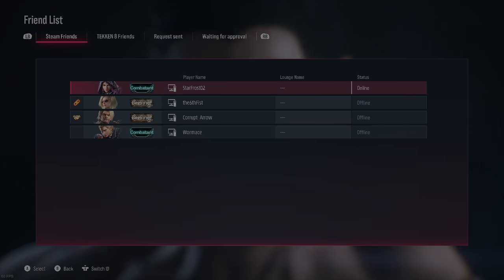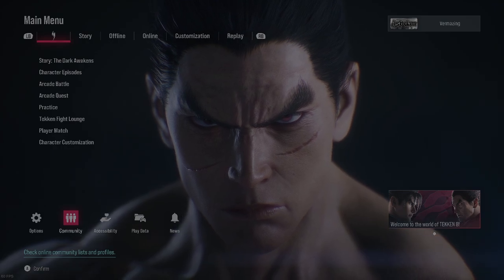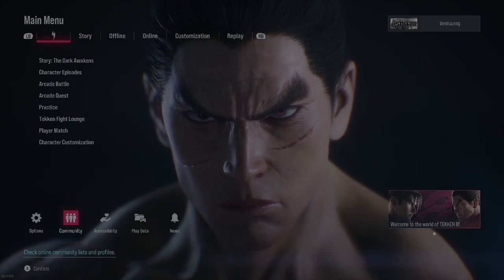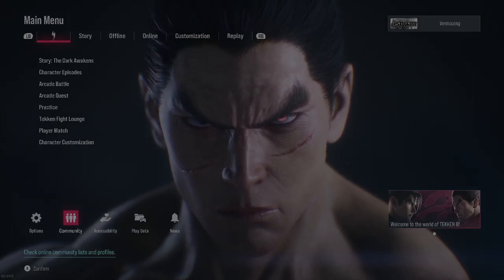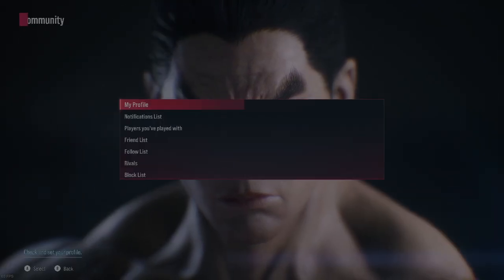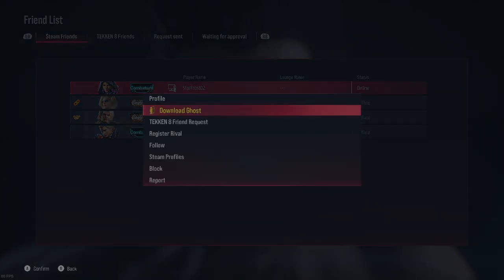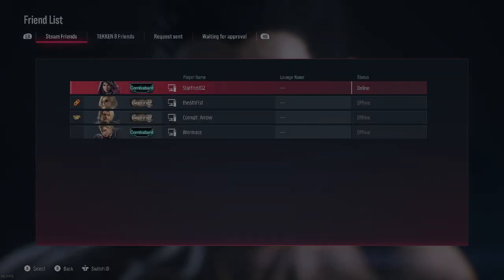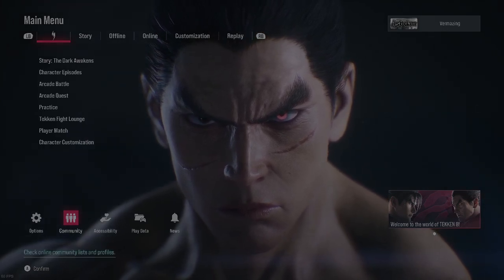PC how to add friends in Tekken 8 (Fix is in the description)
How to Fix Steam Friends list:
if your Steam profile and friend list visibility settings are set to public? If not, please try setting it to public by following the steps below:

1. Go to your Steam profile settings.
2. Change your profile visibility from "Friends only view" to "Public".
3. Adjust your friends list visibility to "Public" as well.
4. Save the changes.
5. Check if your Steam friends list in Tekken 8 is now populated correctly.